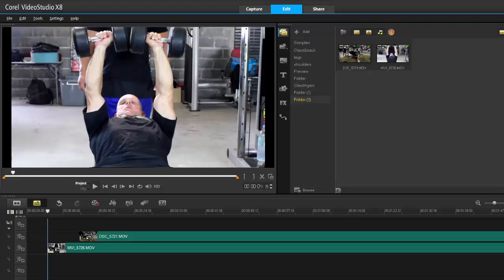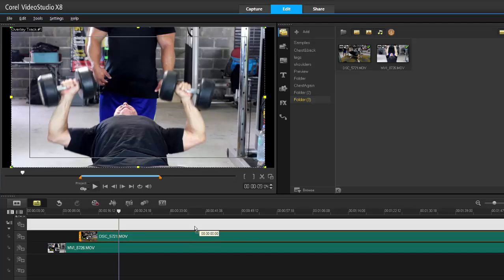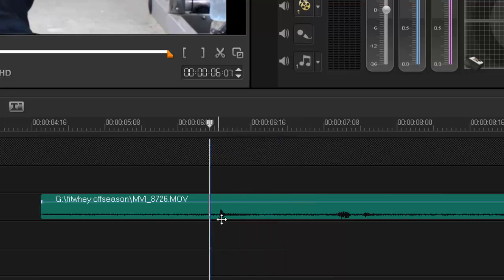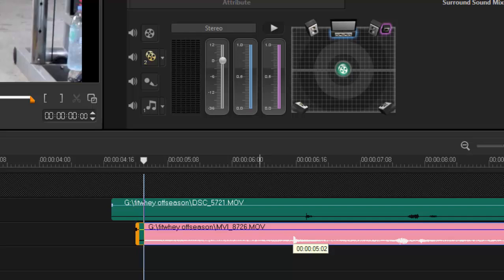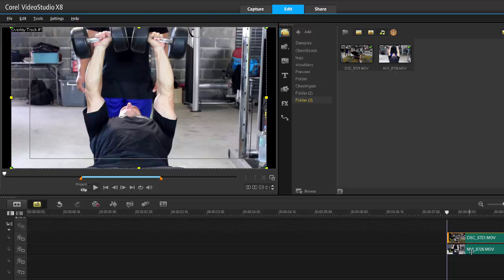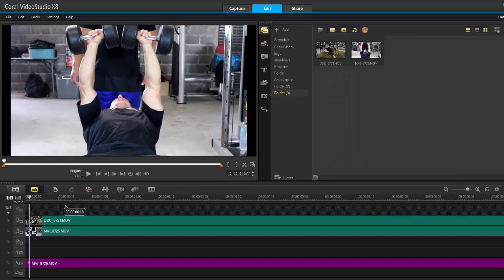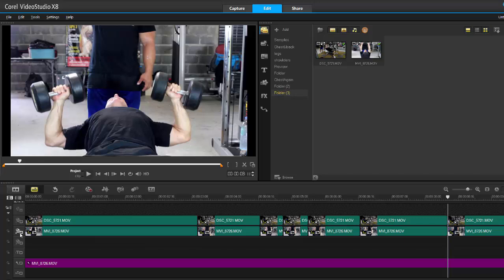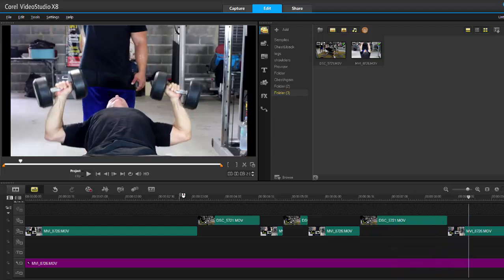Corel VideoStudio Pro x8, multi-cam editing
Multicam editing using Corel VideoStudio Pro x 8.